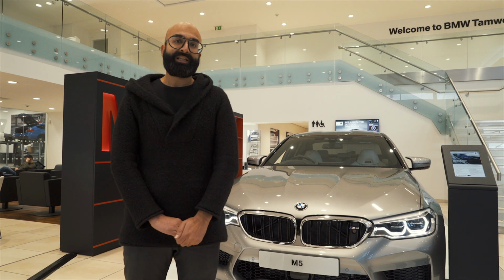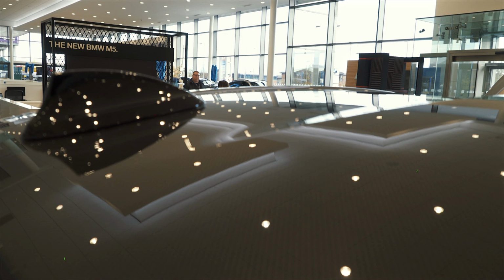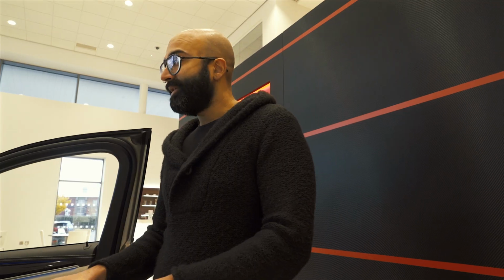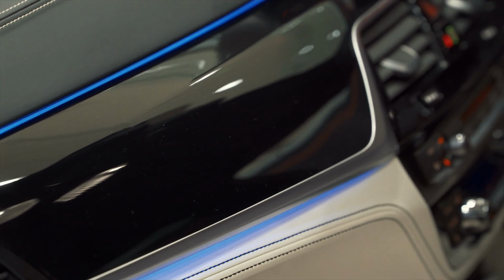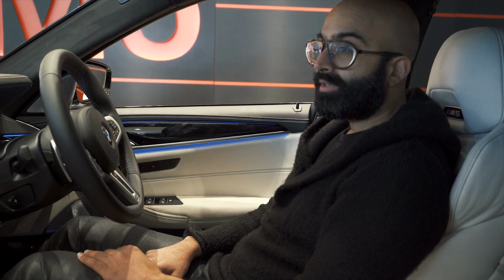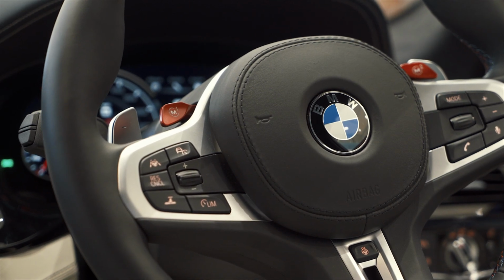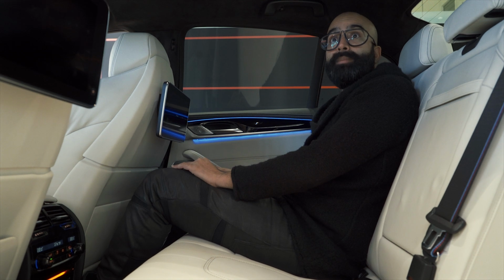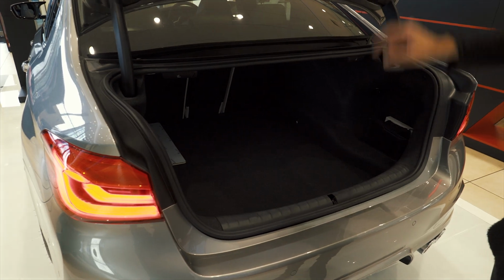INSIDE the NEW 2018 (BMW F90 M5) 🔞